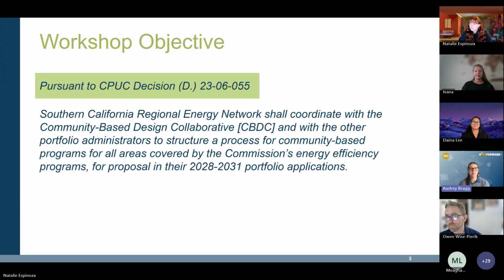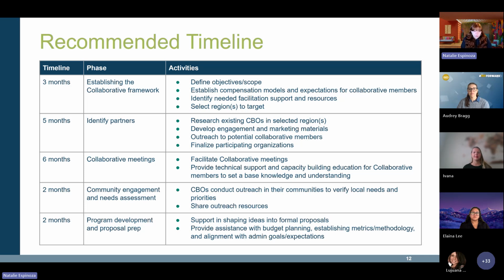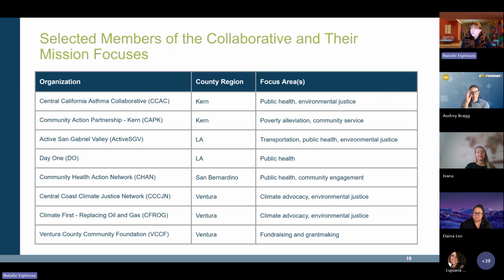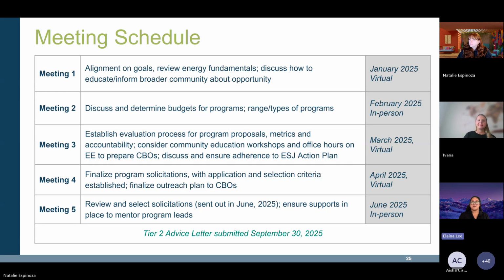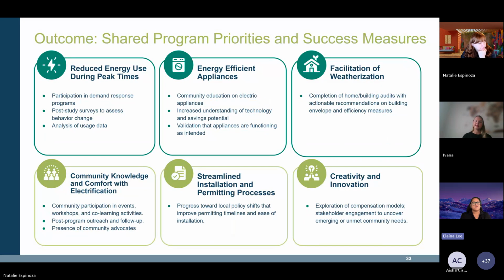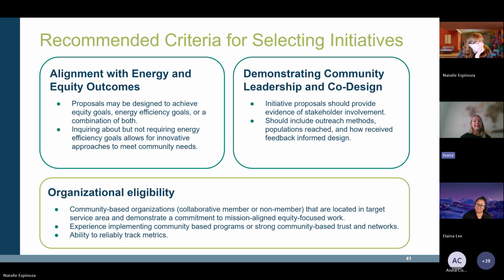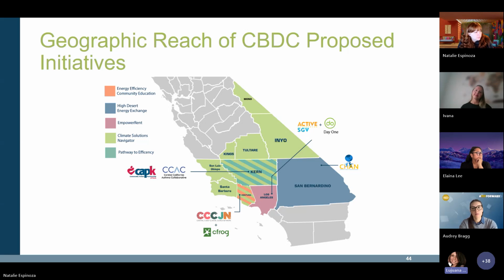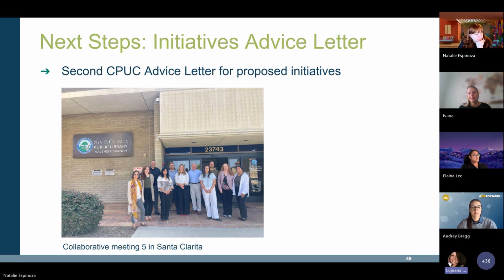Community Based Design Collaborative PA Workshop Meeting